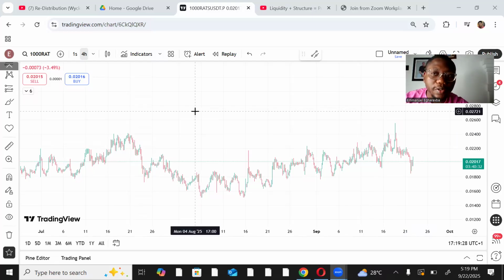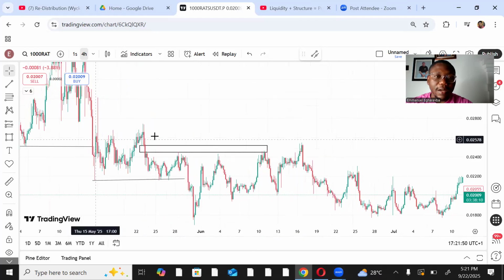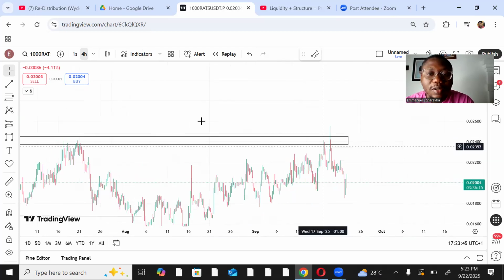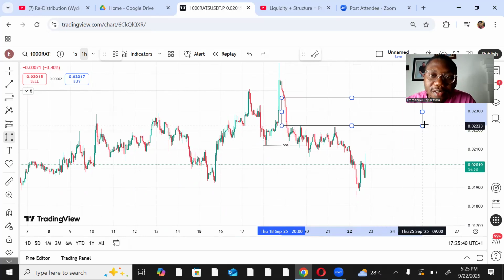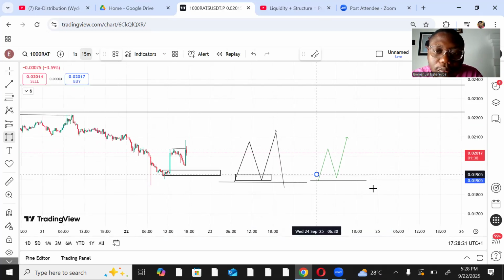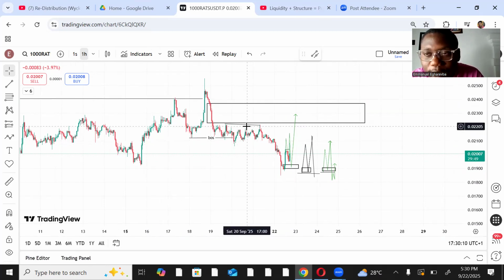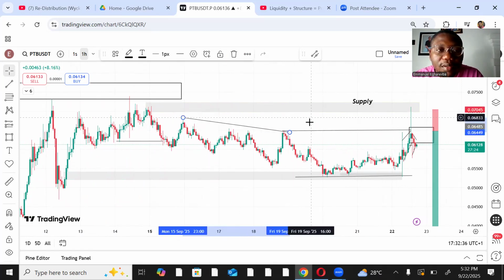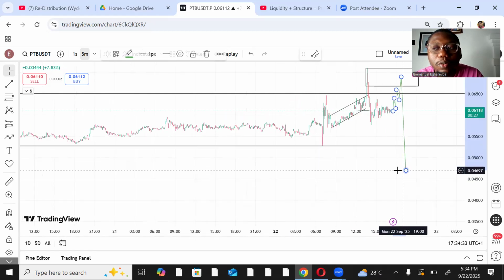How To Trade Profitably on Binance Futures Trading